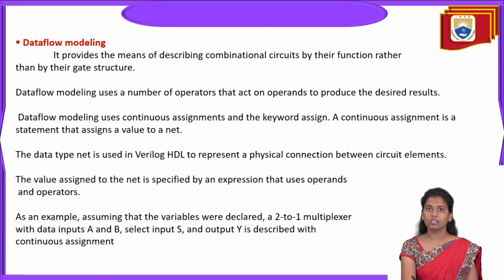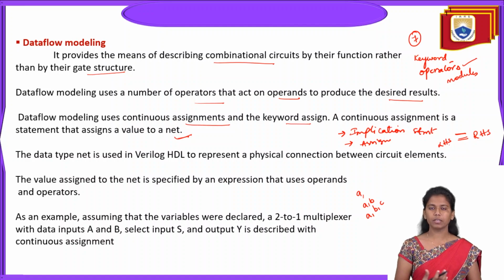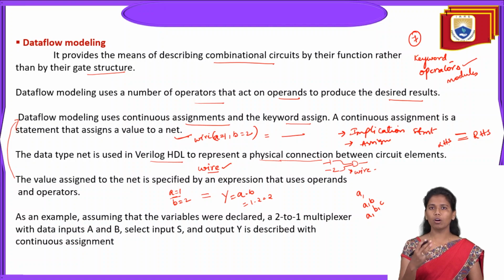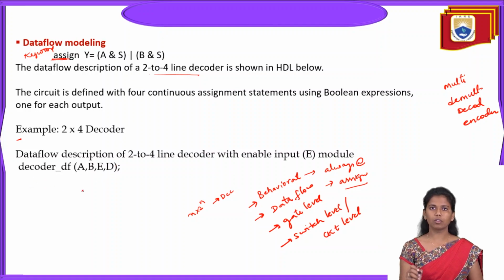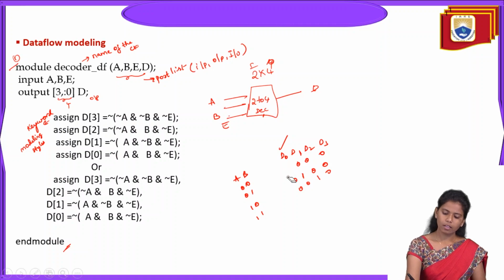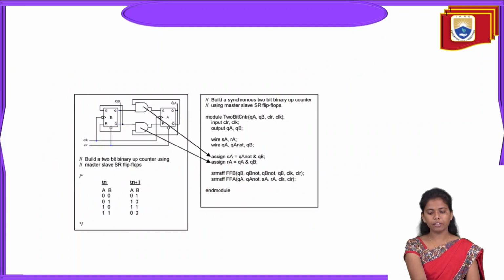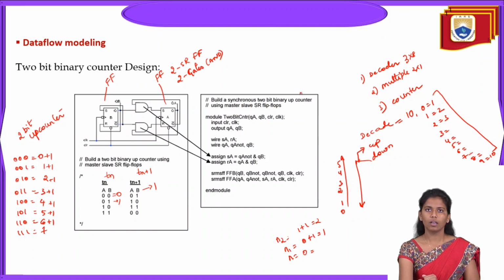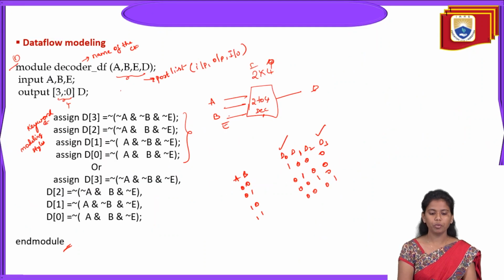Problem Solving on Data Flow Modeling part 1 by Ms. Y Meghamala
Problem Solving on Data Flow Modeling part 1 by Ms. Y Meghamala | IARE

Telangana, India.